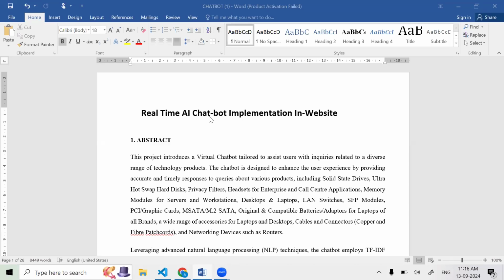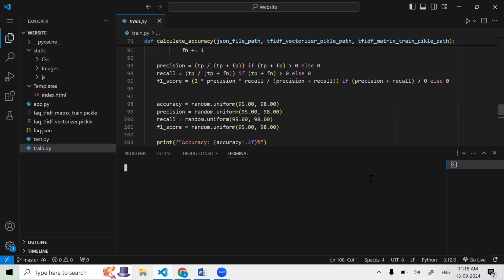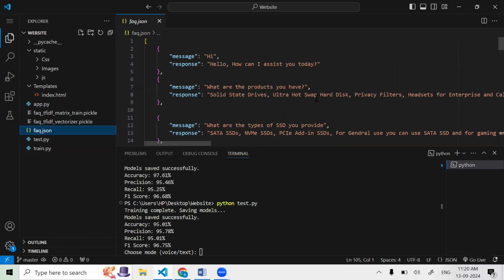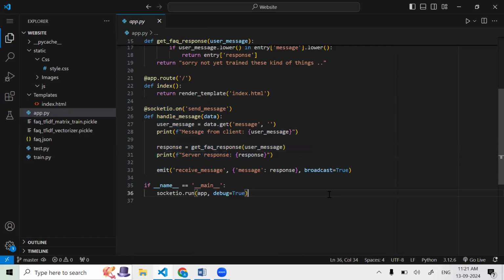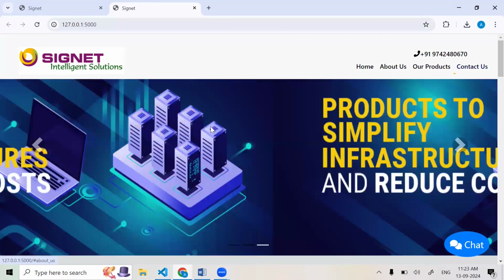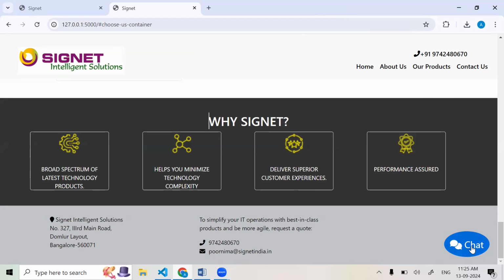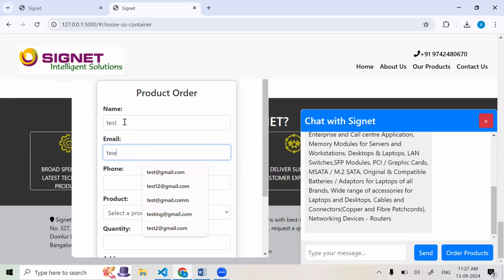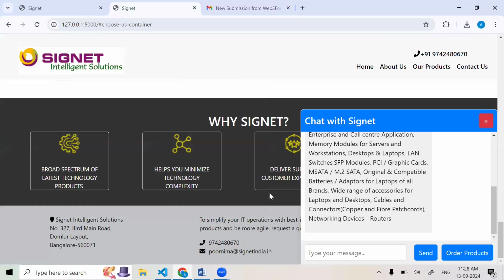Real Time AI Chat-bot Using Machine Learning And Flask Web Application|| Python Project